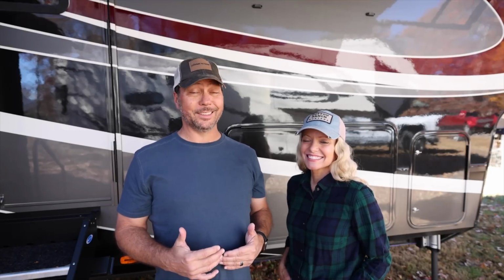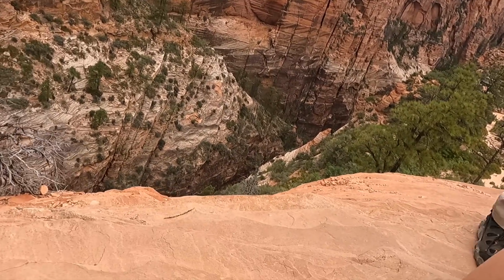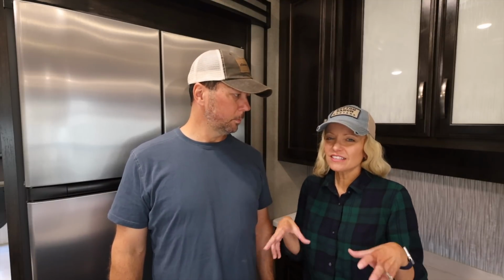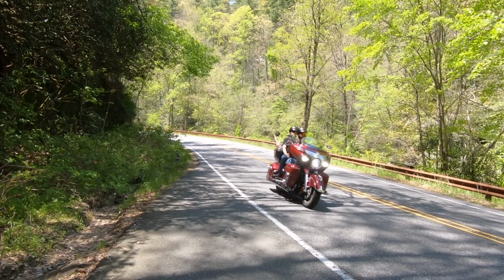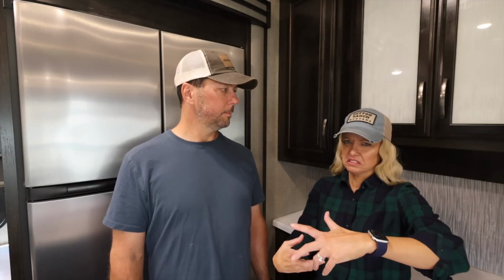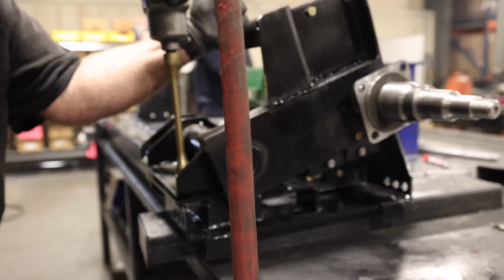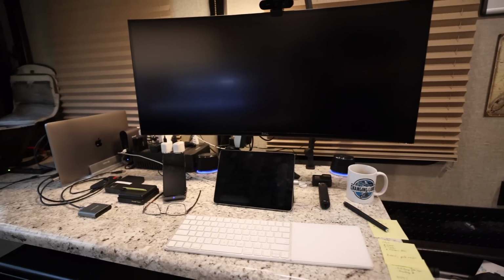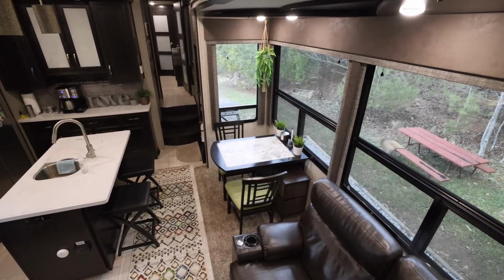Saying Goodbye to our Momentum 397TH! (Full Time RV)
We didn’t realize how emotionally attached we were to our RV until it was time to say goodbye. 😢